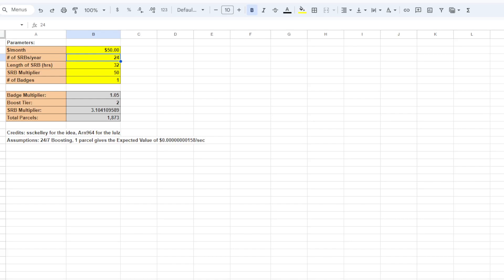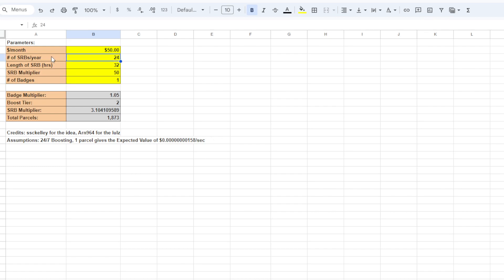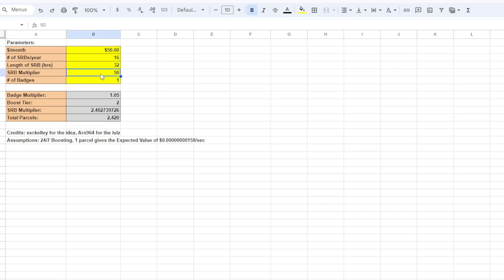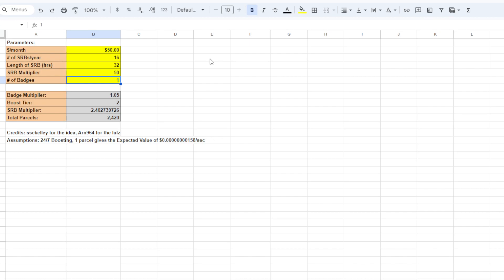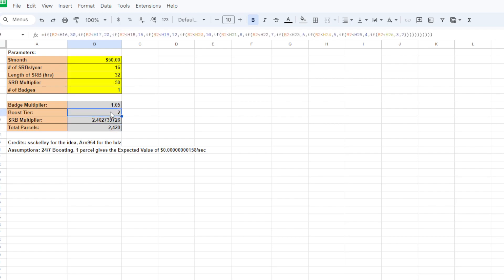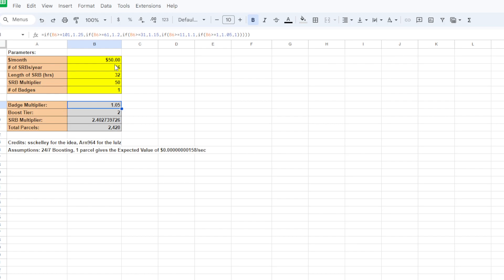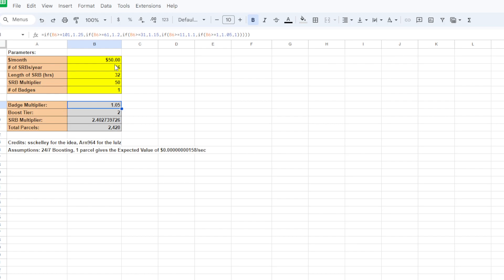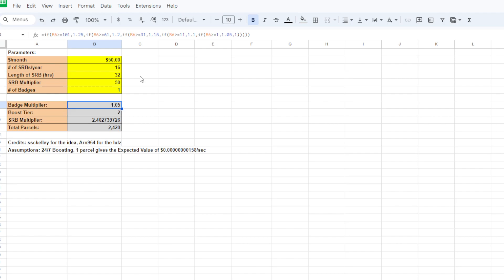My Atlas Earth Parcel Calculator - beermoney atlasearth (10/26/23)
NOTE: All information on this channel is for educational and/or entertainment purposes only. I don't give out financial advice. I give out my own financial strategies in my own personal experiments to figure out if you can make a monthly income through only trusted money-making apps. Apps like Atlas Earth are free-to-play games, not gambling platforms, and their mini-games are free-to-enter tournaments. Let's try this one more time:

2. Go to File

3. Click "Make a Copy"

DO NOT try to ask for editing permissions. I won't grant it.

You're allowed to take whatever formulas you need to make your own calculators. It's all just math.

Atlas Earth or use code 18OL23
Bridge Money and use code HCCVQL

NOTE: I don't give out financial advice. I give out my own financial strategies in my own personal experiments to figure out if you can make a monthly income through only trusted money-making apps. Beer Money apps like Atlas Earth are free-to-play games, not gambling platforms, and their mini-games are free-to-enter tournaments.